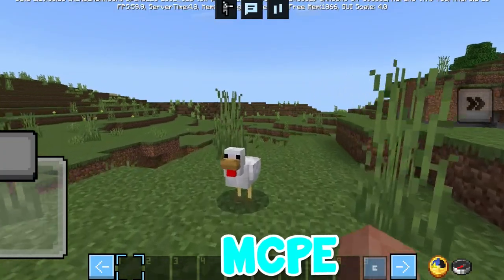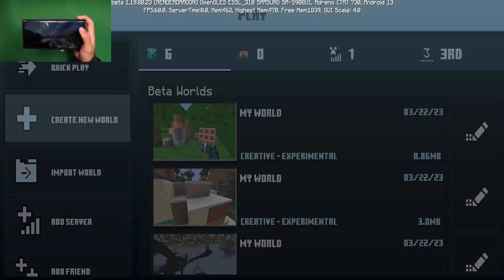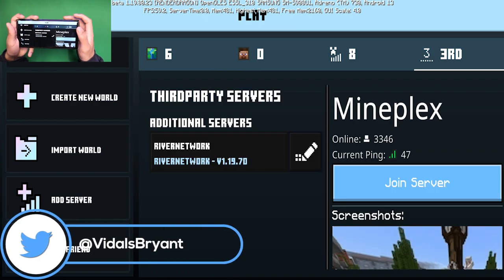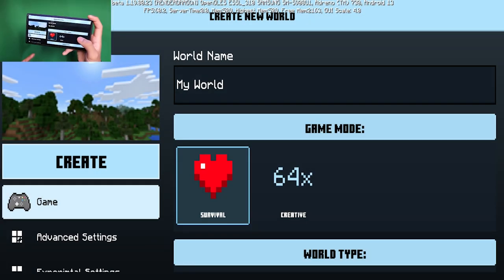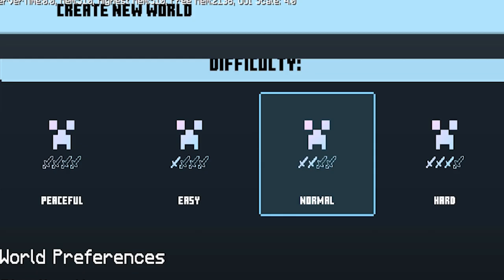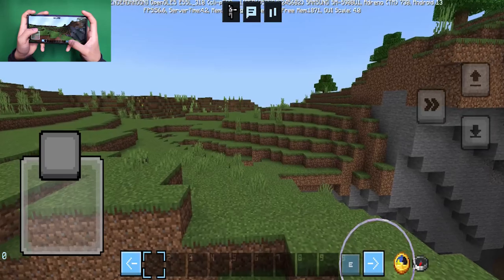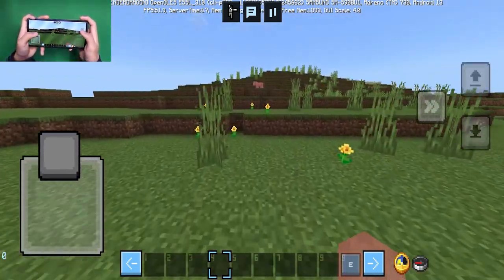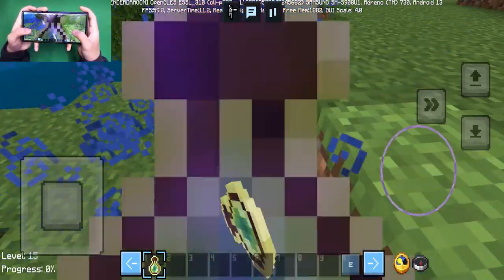UI CLIENT For Minecraft Bedrock Edition 2023!